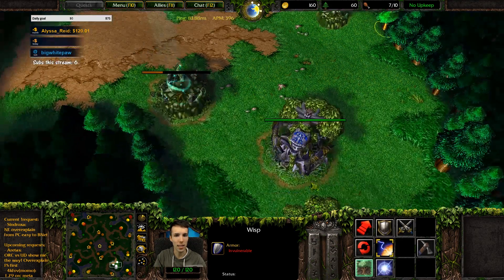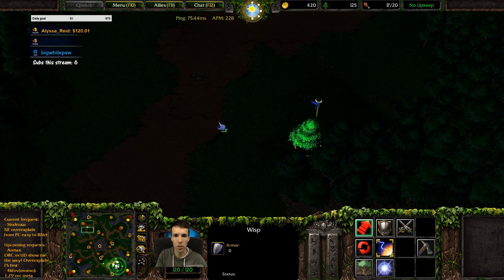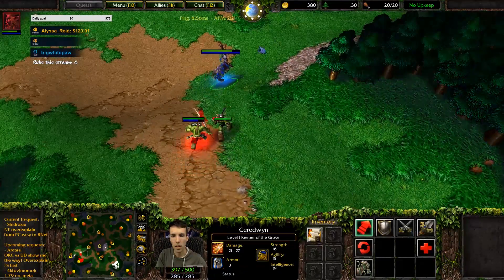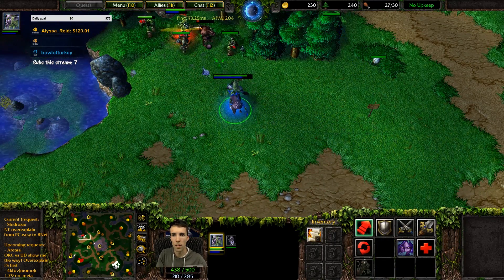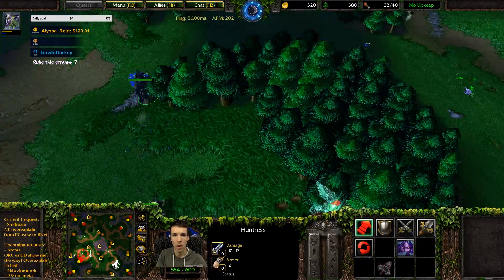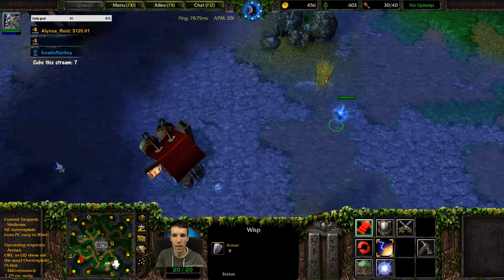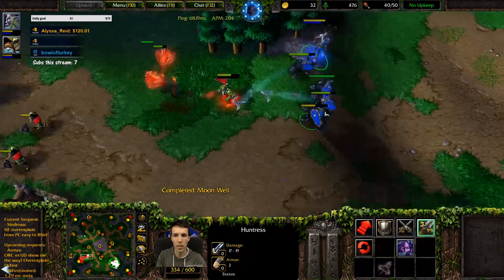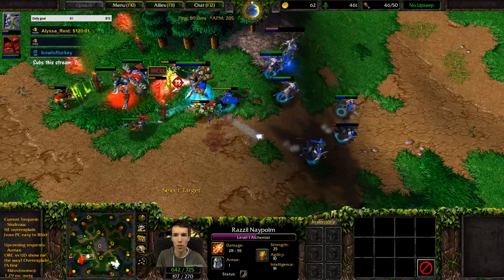Grubby | Warcraft 3 TFT | 1.30 | NE v ORC on Twisted Meadows - Night Elf Over Explain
Night Elf Over Explain (Game played on 19-October-2018)